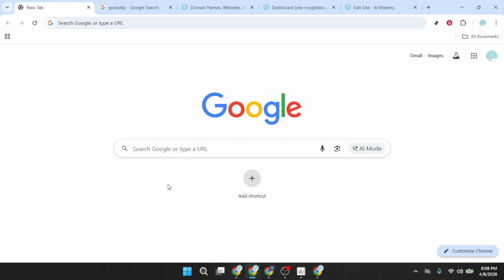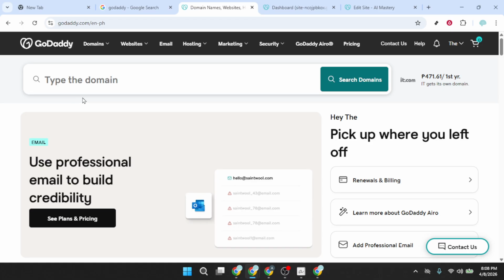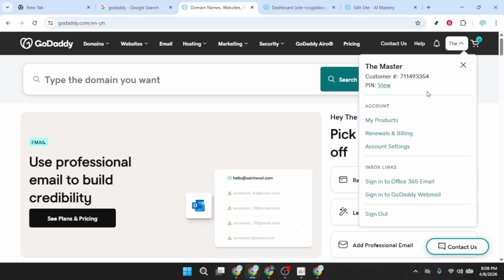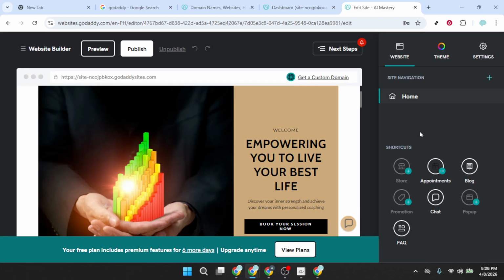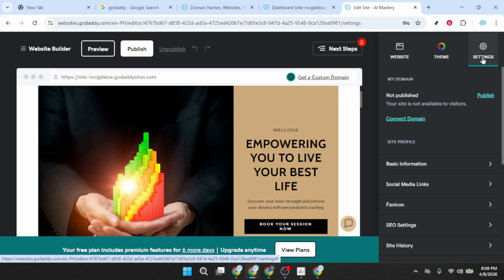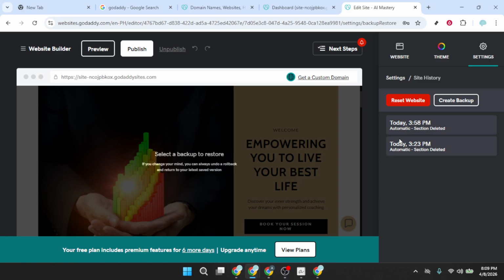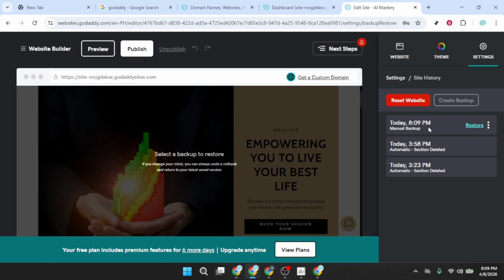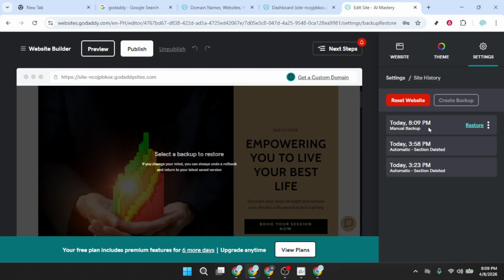How to Backup Your Website in GoDaddy (Full Guide 2026)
In this video, we discuss how to backup your website in GoDaddy to ensure you never lose hours of design work to an unexpected server crash. Maintaining consistent site restore points is vital for disaster recovery tech. Follow this GoDaddy tutorial for web hosting backups.

00:00 Intro
00:15 Searching for GoDaddy on Google
00:22 Clicking the GoDaddy Search Result
00:26 GoDaddy Homepage
00:41 Opening Account Menu
00:49 Navigating to My Products
01:00 Selecting Your Website
01:12 Entering Website Editor
01:17 Opening Site Settings
01:25 Accessing Site History
01:30 Site History Interface Overview
01:43 Initiating Manual Backup
01:46 Backup Processing and Listing
02:04 Backup Successfully Created
02:16 Backup Best Practices and Tips
02:26 Restoring Previous Website Versions
02:32 Summary of Backup Steps
02:43 Conclusion and Final Advice